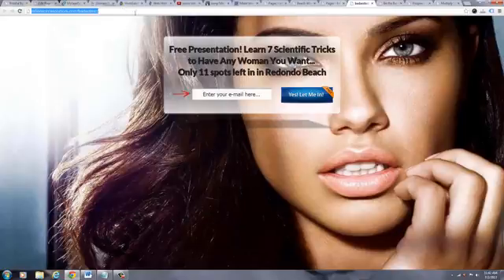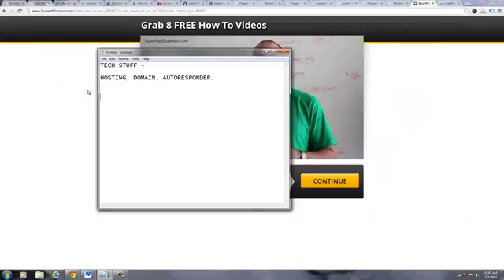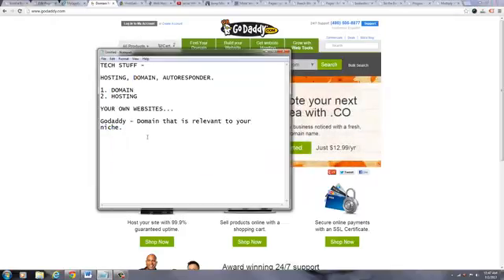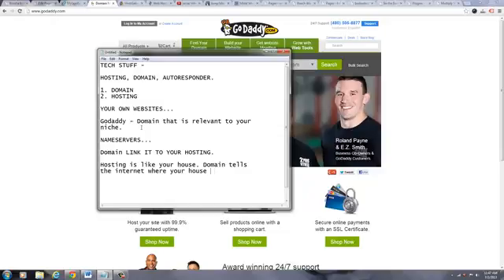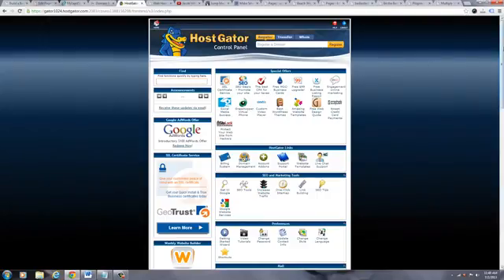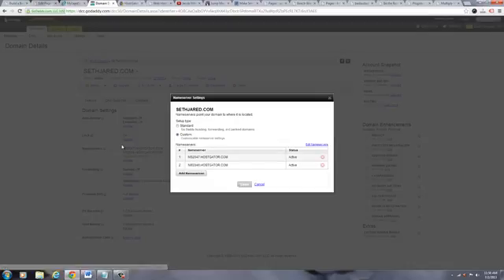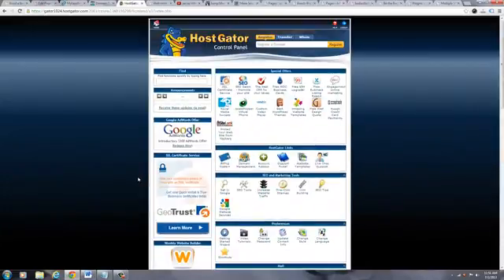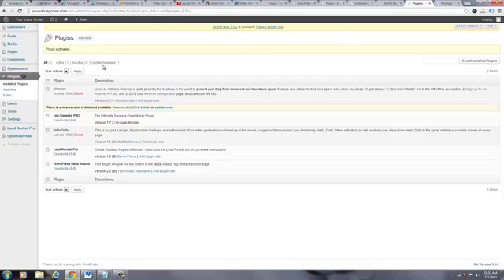003 Capture leads with Epic Squeeze Set Up Your Blog in 8 Minutes